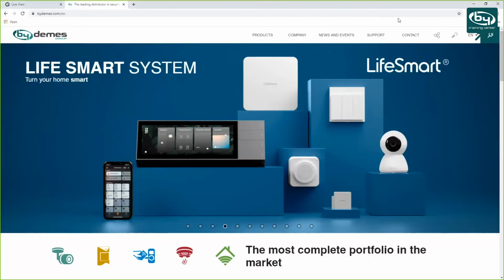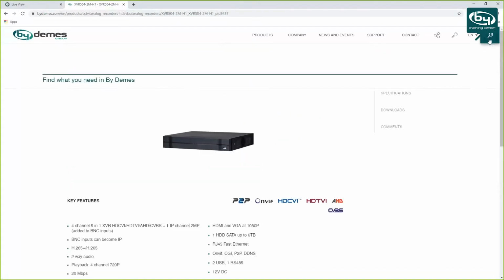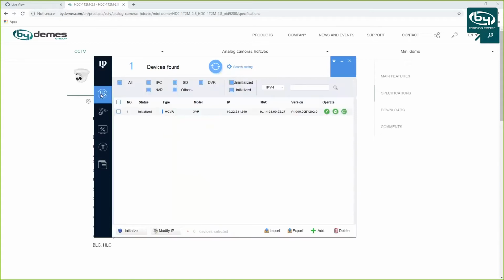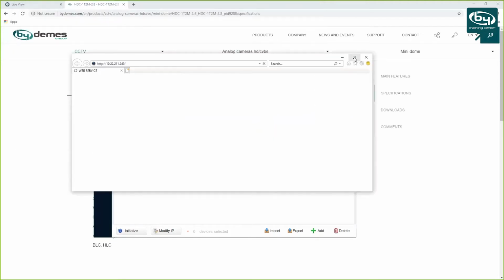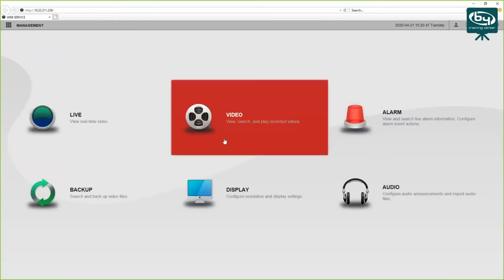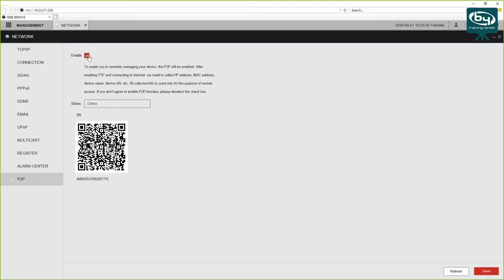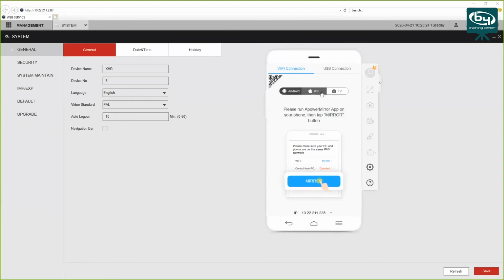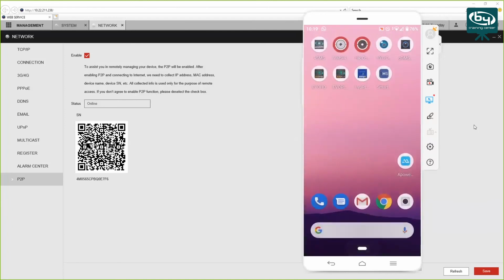Introduction of our OEM XVR | By Demes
Introduction of our OEM XVR. Quick look at all available OEM analog recoders and cameras. Recorder XVR504-2M-H1 and camera HDC-1T2M-2.8 will be presented and all their parameters explained, together with mobile app.